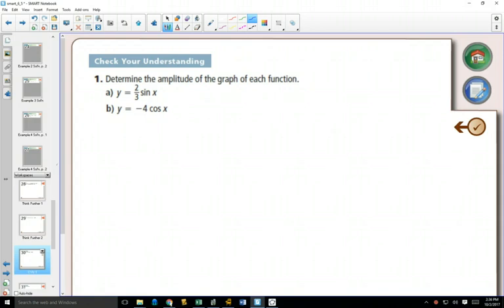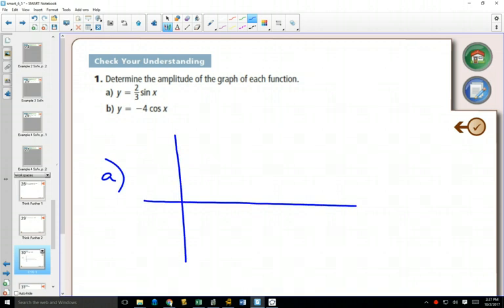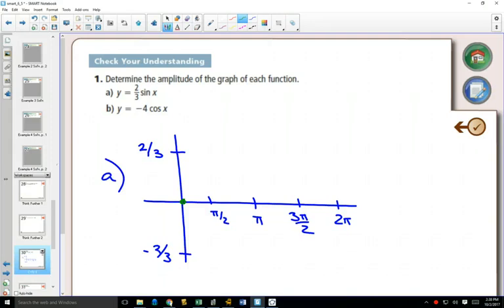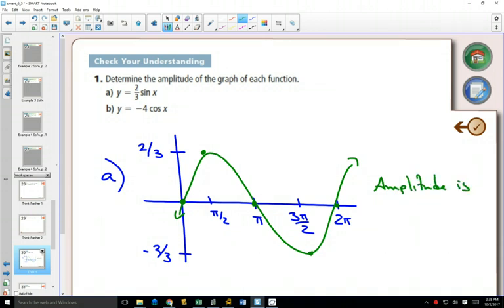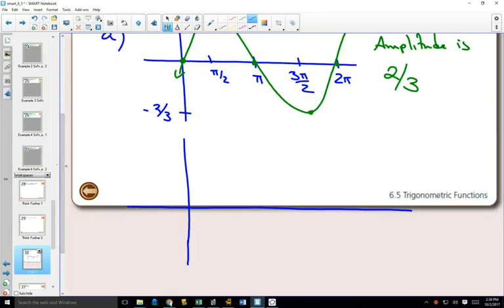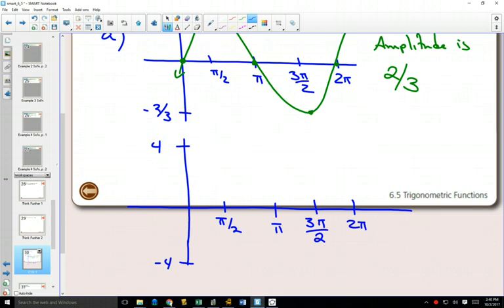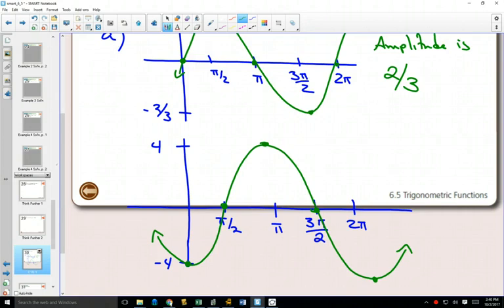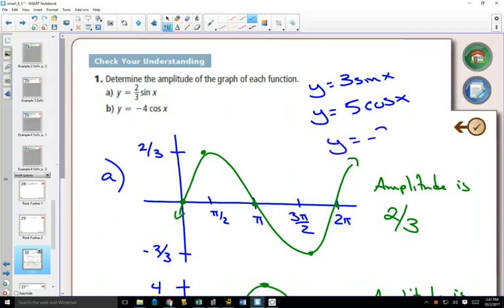40IB 6 5 Example 1